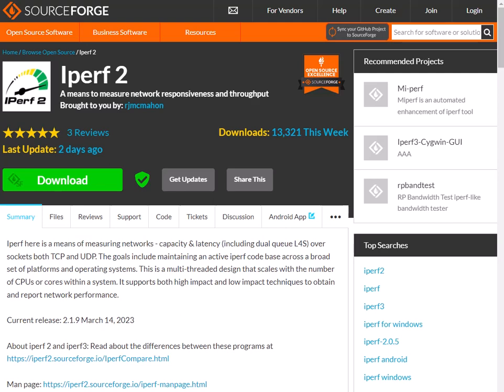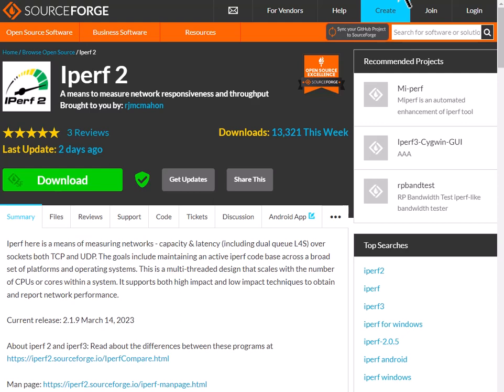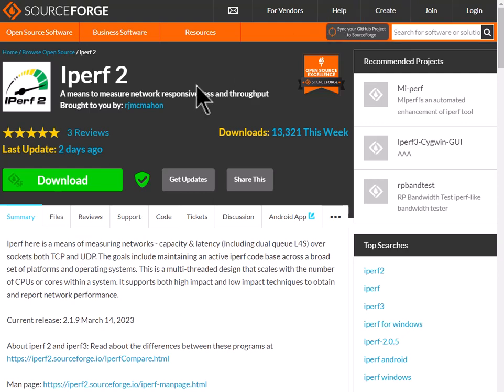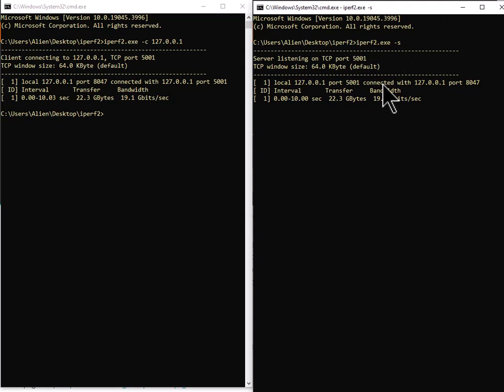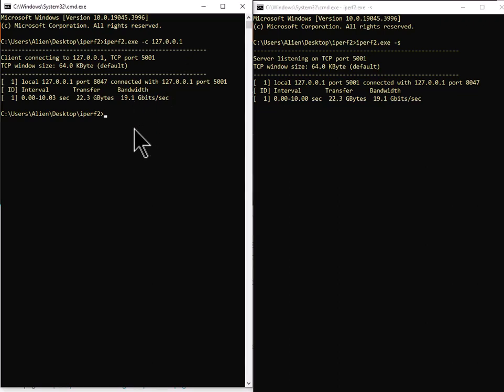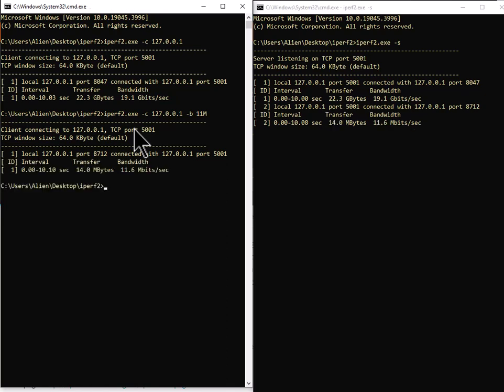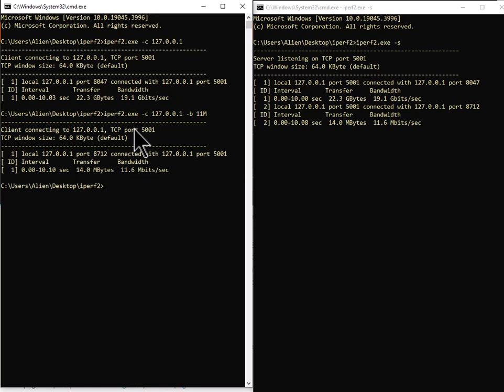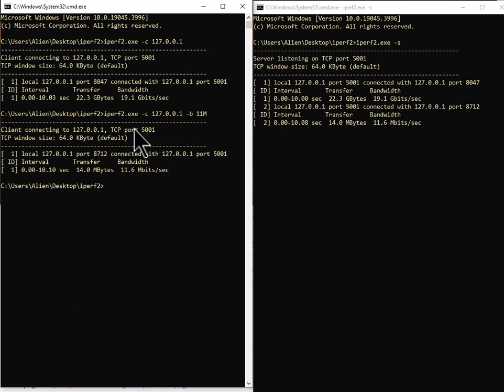iperf2 bandwidth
I’m many of my regular readers have seen my videos and read my articles covering iperf and iperf3.

when i use -b with iperf3, it doesnt work with anything less than 10M, so if i used -b 5 , it reslted in a 10 MB result

Well, last week I came across iperf2 and it has some really cool features that are lacking in iperf3. and of course there is a manual html
lastly, there is always the good old –-help (that’s a double dash) option to see all the options.
I thought I would focus on one of the options that I like , the bandwidth option -b which works with TCP and you can even combine it with the port option to change the default port number. You can also use kmgKMG or even pps (packets per second).
Enjoy folks